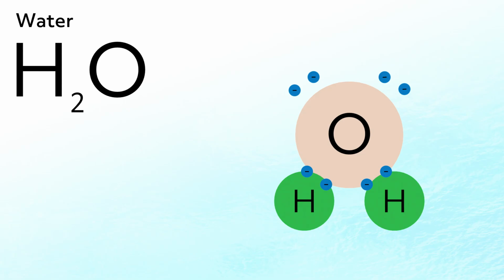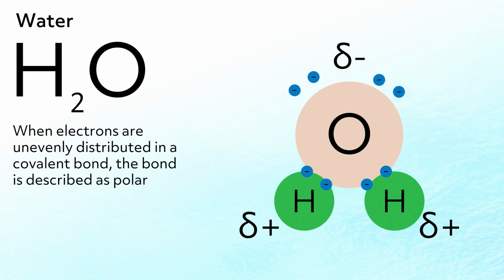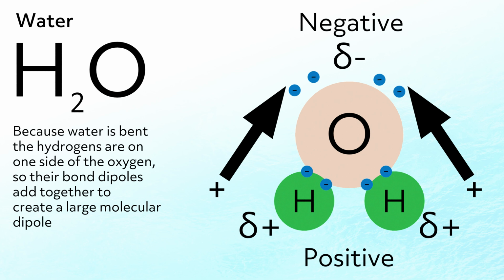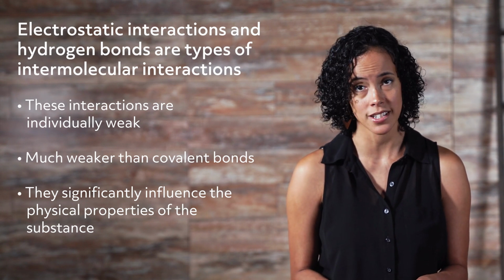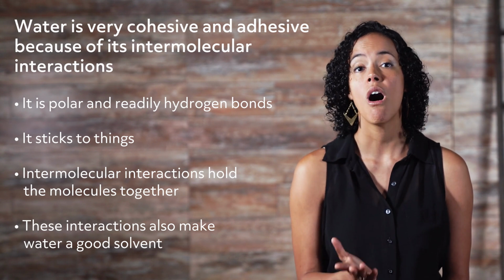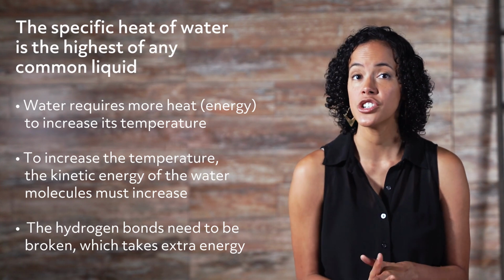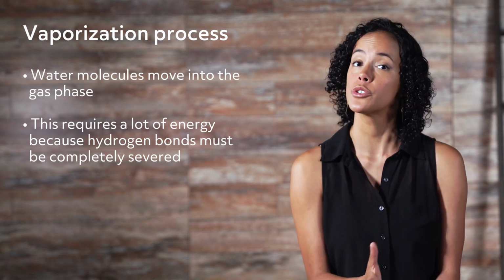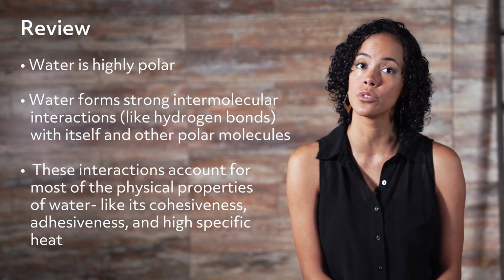Properties of Water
We interact with water in its different forms every day. It’s a simple little molecule—just two hydrogens and one oxygen—but somehow it makes life as we know it possible. Today, we’re going to take a look at the physical properties of the water molecule and learn about what makes it so special.